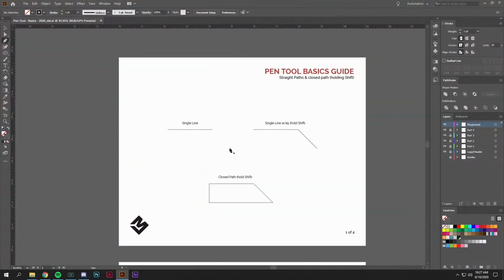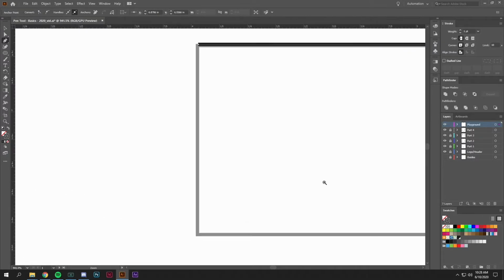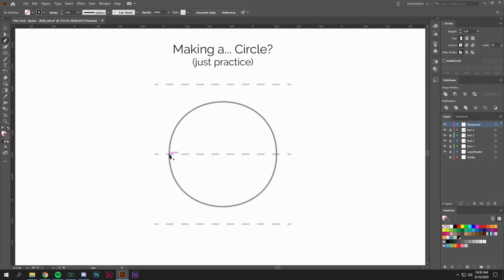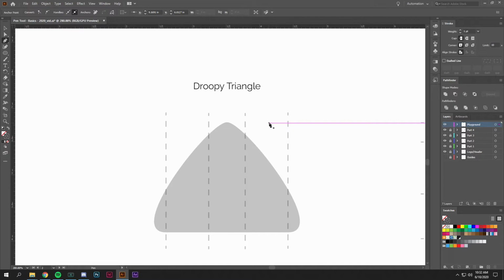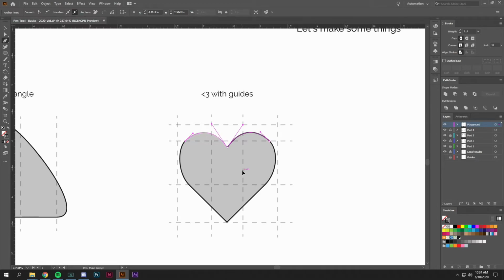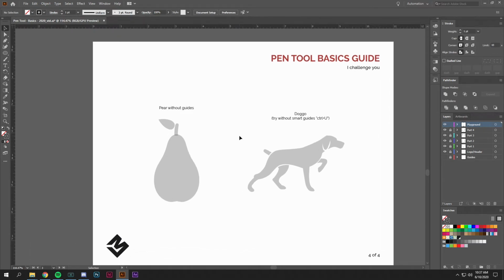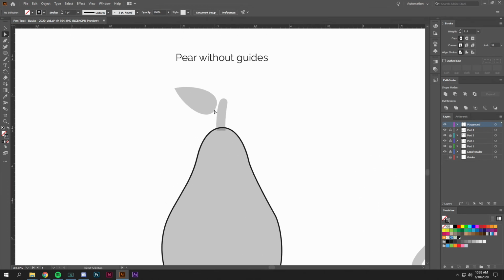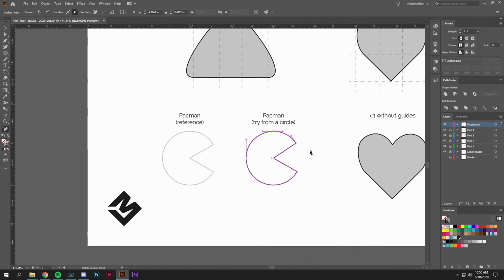How to use the Pen Tool - Illustrator 2020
This is a tutorial on my method of using the pen tool in Adobe Illustrator 2020. It goes over basic controls and how to create smooth paths.